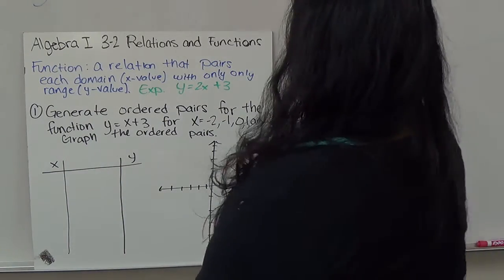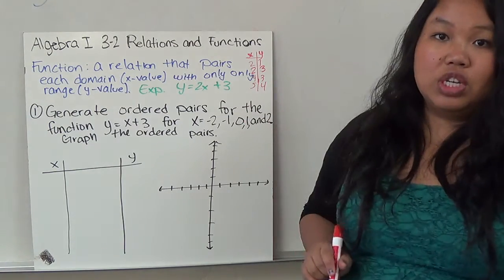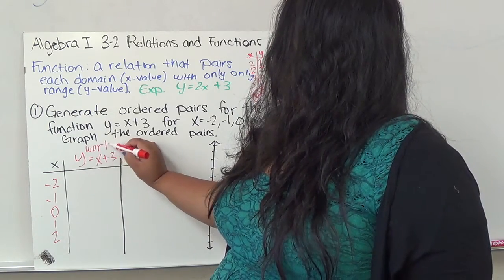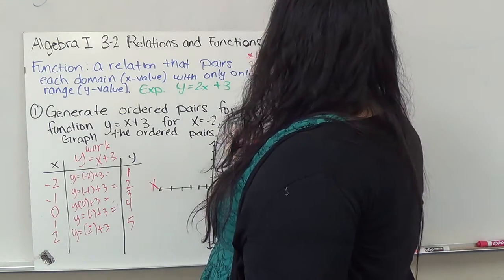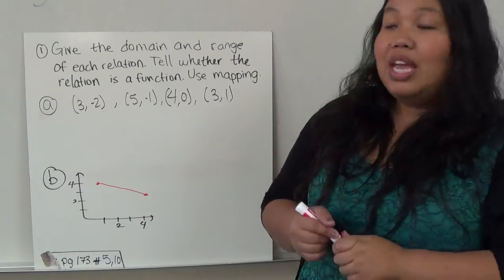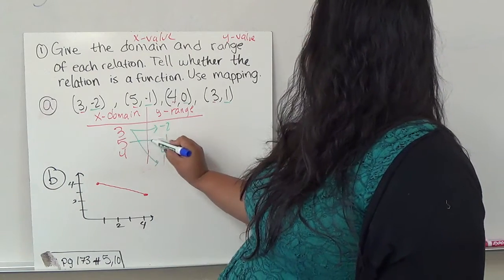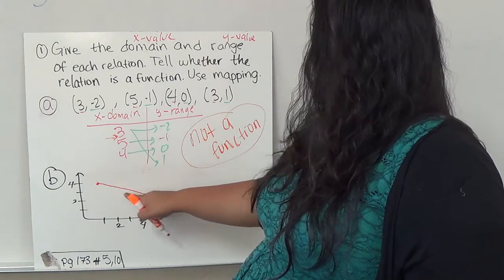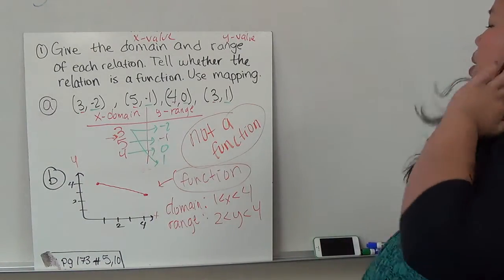Algebra I 3.2 Relations and Functions